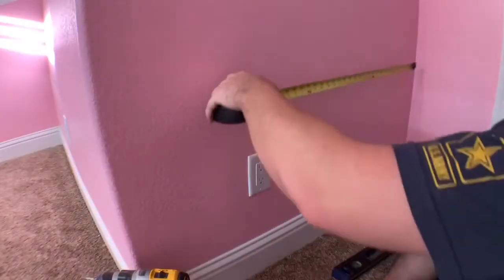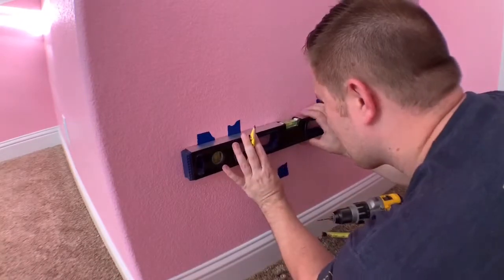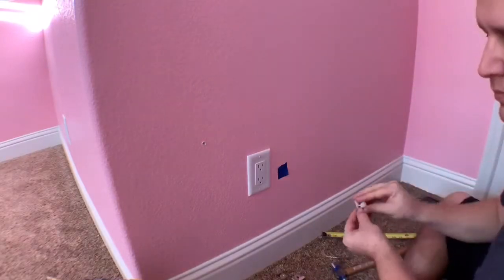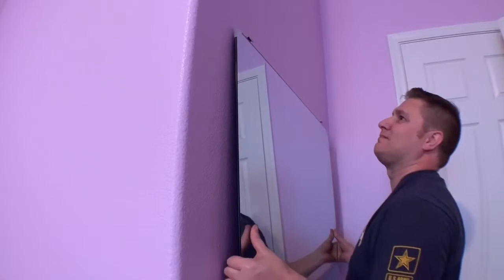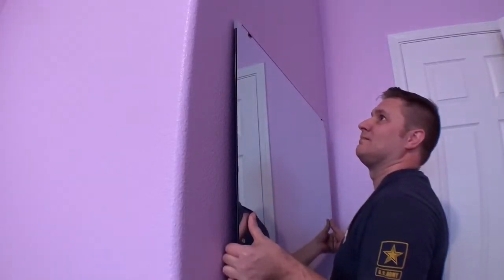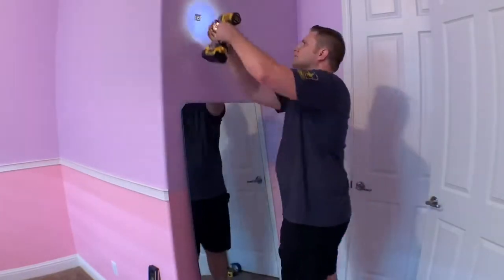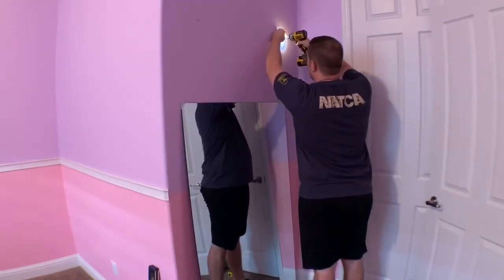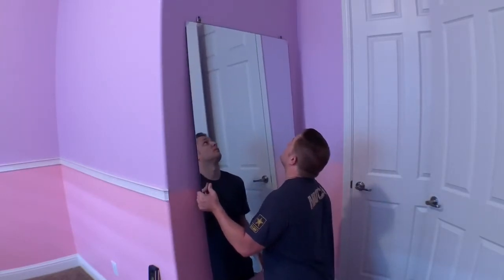How to instal a wardrobe mirror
I install a wall mounted mirror vertically in my daughters room